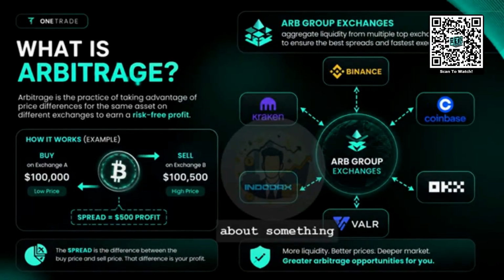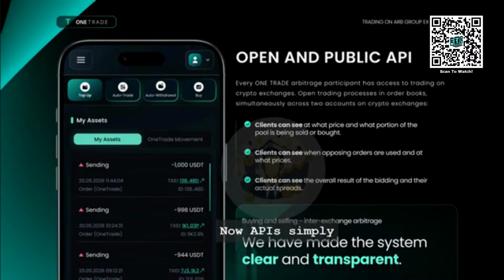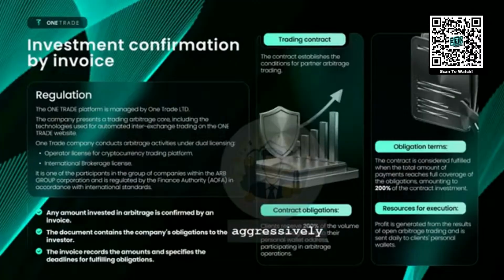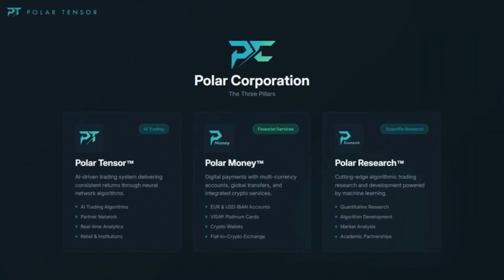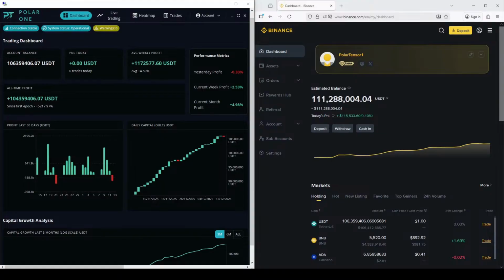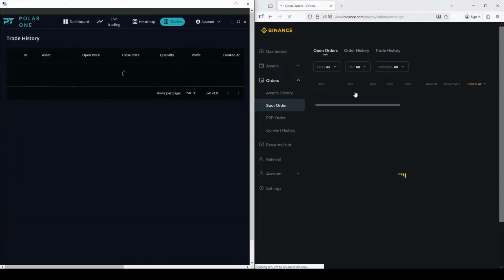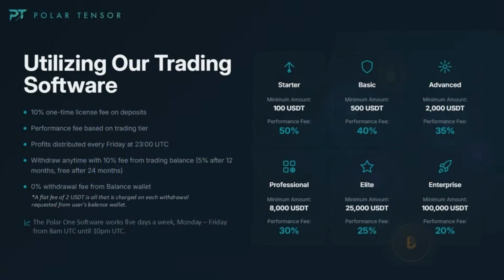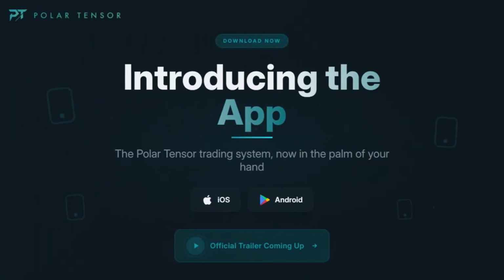The Crypto Wealth Crew Central Live Stream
Welcome to **The Crypto Wealth Crew Central Live Stream**—your destination for discussions about cryptocurrency, blockchain technology, AI-powered trading, market trends, and digital wealth-building strategies.

Each live stream explores topics such as crypto news, arbitrage concepts, market analysis, emerging technologies, trading tools, and the rapidly evolving digital asset ecosystem. Whether you're new to crypto or have years of experience, our goal is to help you better understand the ideas, terminology, and innovations shaping the industry.

During our live broadcasts, you can expect:

* Live discussions on cryptocurrency and blockchain
* Educational breakdowns of AI and automated trading concepts
* Market news and emerging trends
* Community Q&A and interactive conversations
* Reviews of platforms, tools, and new opportunities
* Interviews, tutorials, and special guest appearances

Our mission is to educate, encourage thoughtful discussion, and help viewers become more informed participants in the digital economy.